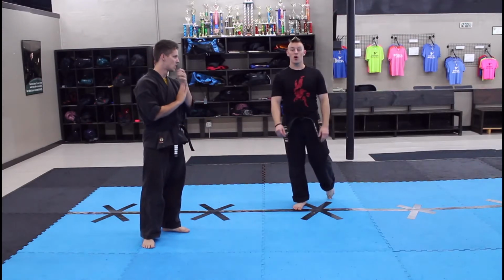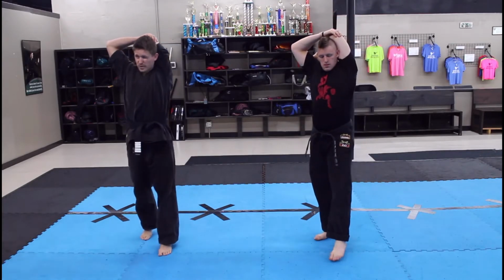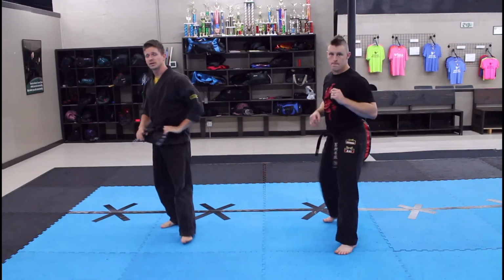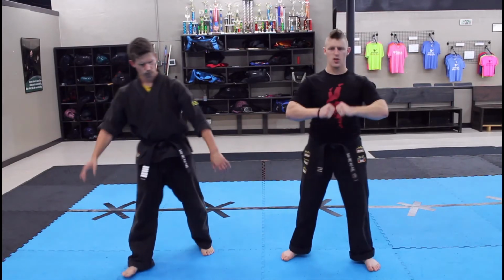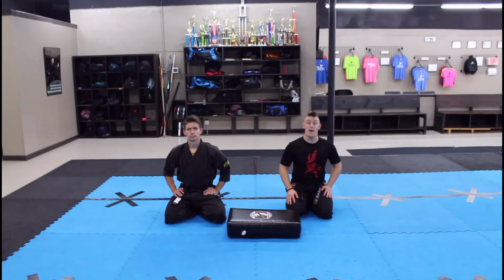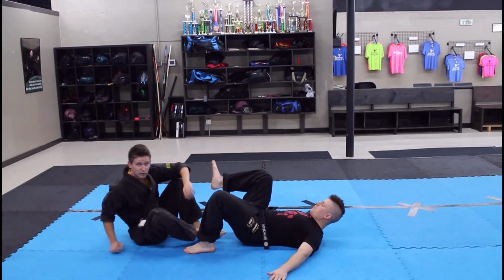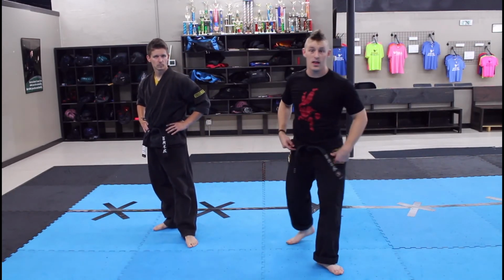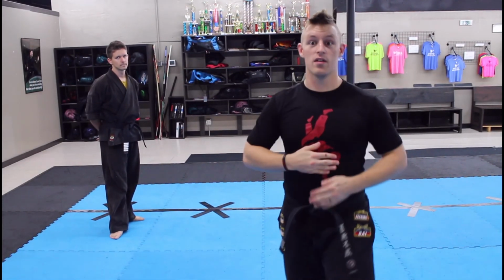Takedowns - Beginners Class Week 3 (B Day)